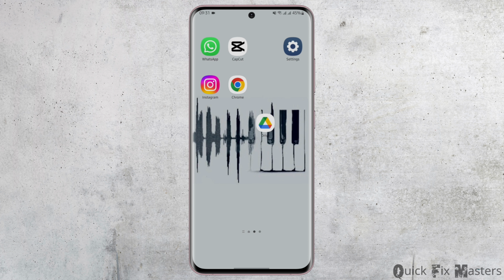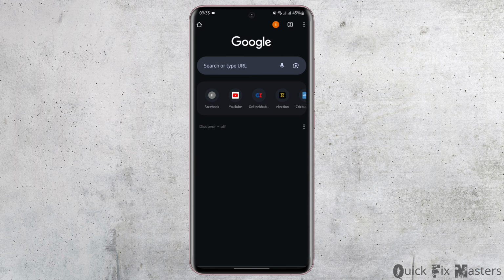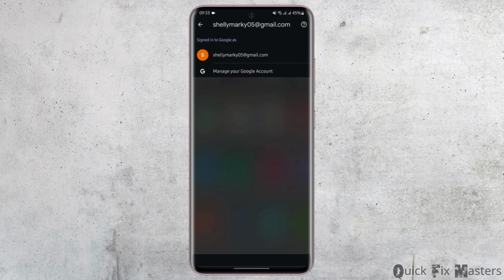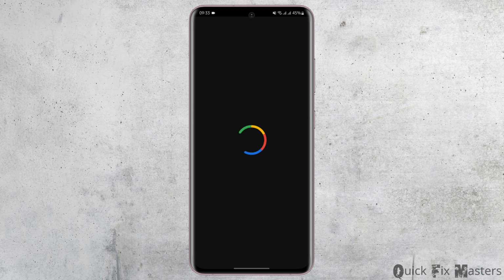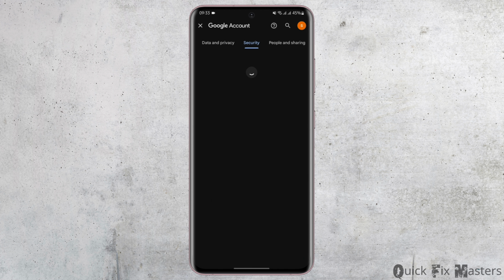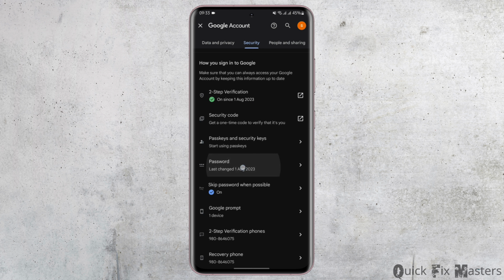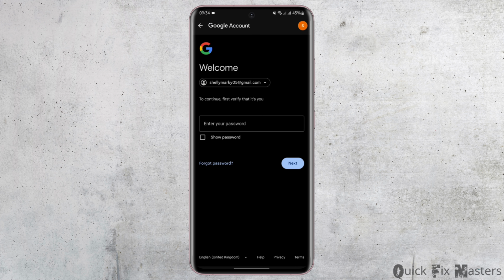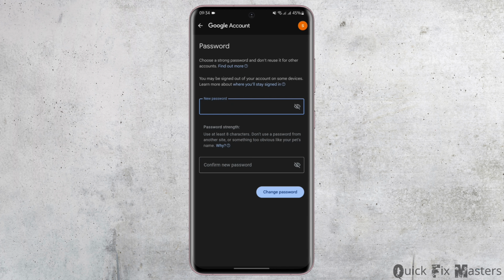How To Change Google Password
Need to change your Google password? Follow this quick guide to learn how to do it effortlessly. Keep your Google account secure by updating your password with this simple process.

In this tutorial:
0:00 - Introduction
0:05 - How to Change Google Password

Discover the straightforward process of changing your Google password. This comprehensive tutorial ensures you can update your password quickly and easily, ensuring the security of your Google account.

Change your Google password with ease by following this guide!